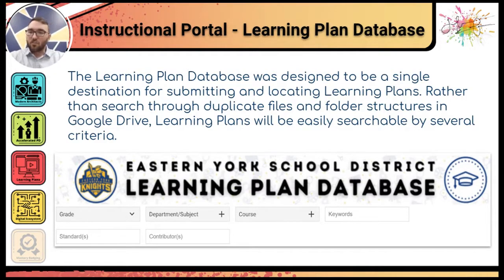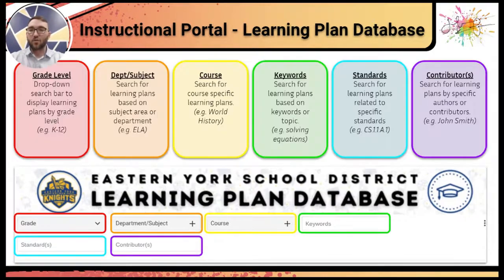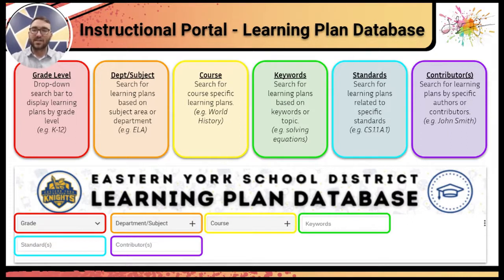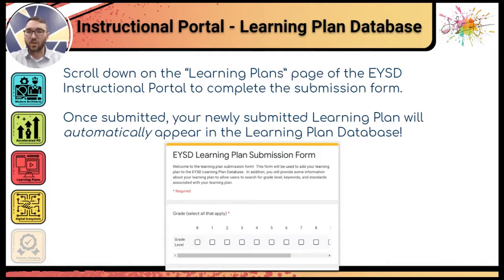Breakout Session #4 - Digital Ecosystem - Modern Learning Overhaul Series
In this 4th installment of the Modern Learning Overhaul Series, I talk about the importance of having a strong online presence and focusing on keeping things transparent between parents, teachers, and students.